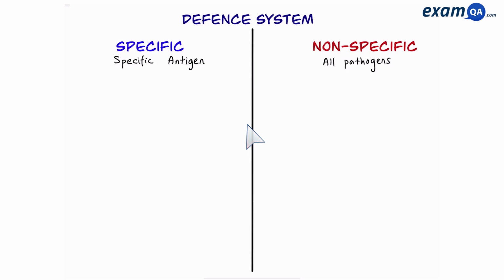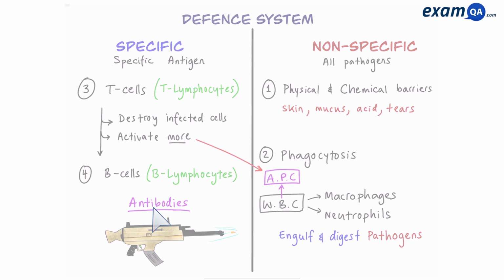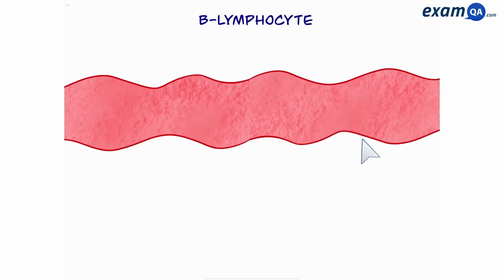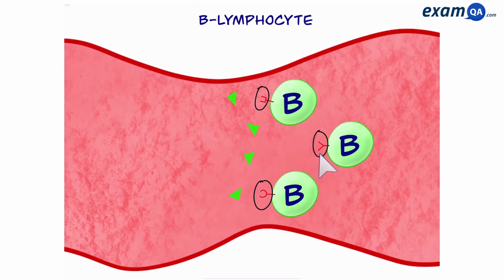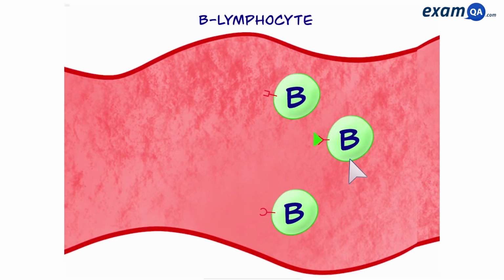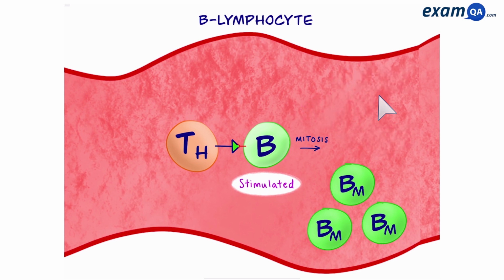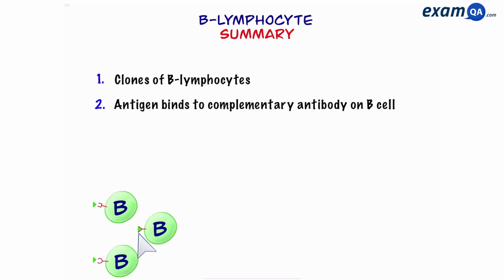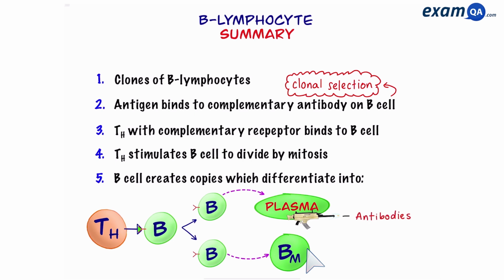B-Lymphocytes | A-Level Biology